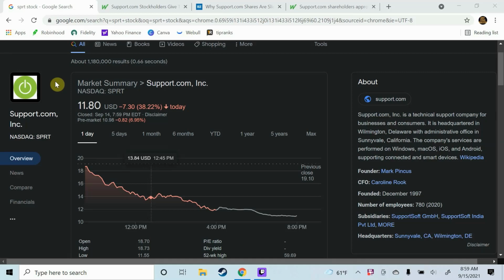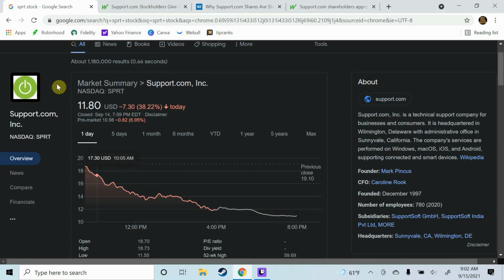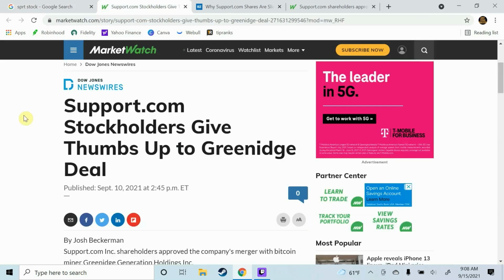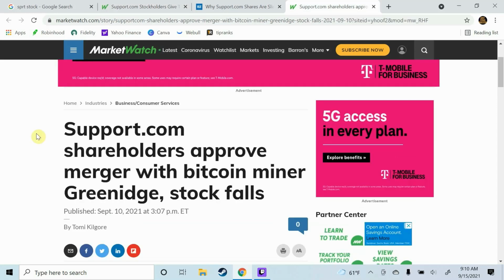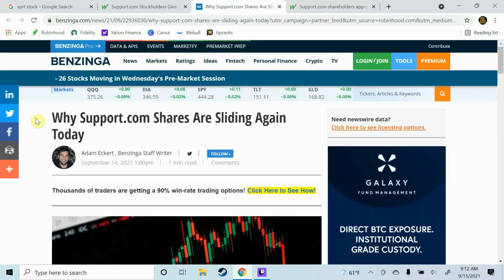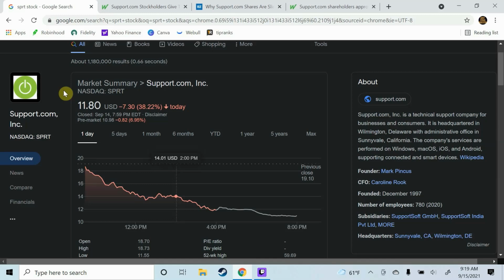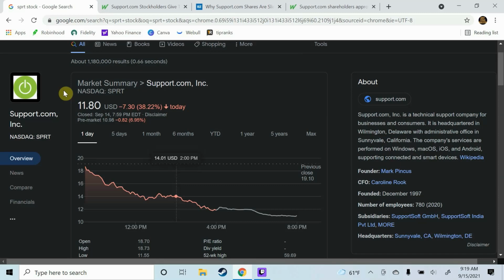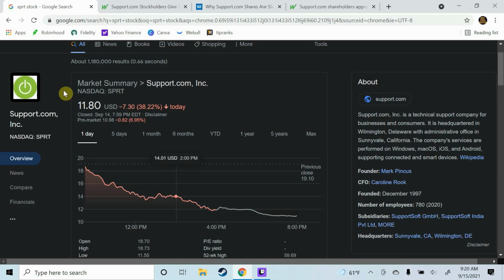Support.com (SPRT) Stock Update This Is The End Of Support.com Stock!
in today's video we're going to be talking about support.com stock ticker symbol sprt.

Now support.com stock is down over 40%  over the past week

It has seen a major run-up now a major crash down so if you're interested in support.com what do you do?

 is it time to take some profits or cut some losses?

 is it time to load up on support.com stock in  hopes for a short Squeeze Play?

I will try to answer those questions and More in today's video

if you enjoy the video, please drop it a like, drop me a comment letting me know what you think of the video and of course please subscribe if you're new around here!

Want 2 free stocks from robinhood? sign up using the following

Want 3 free stocks from Webull? sign up using the following